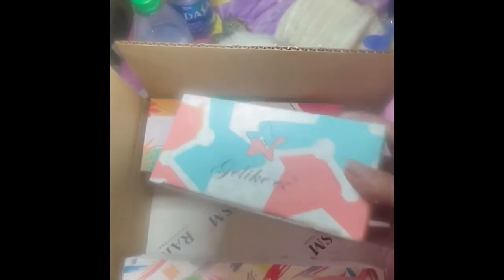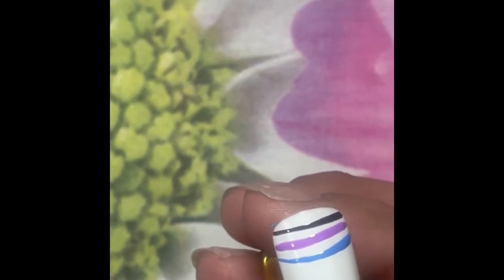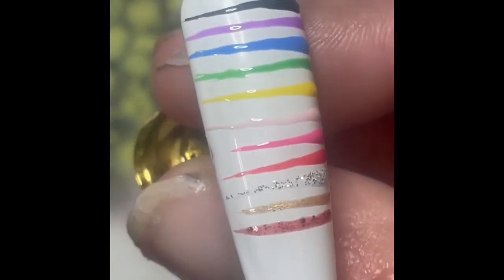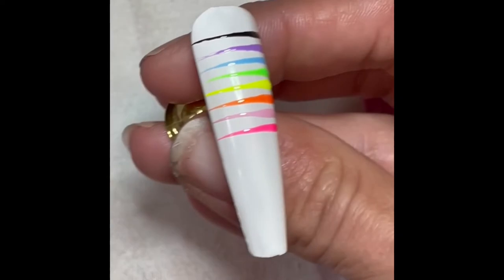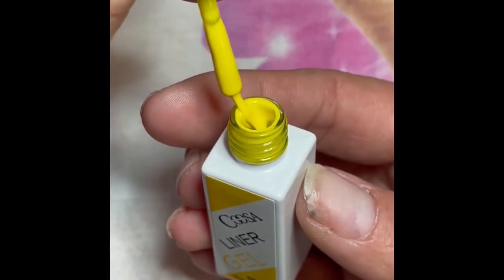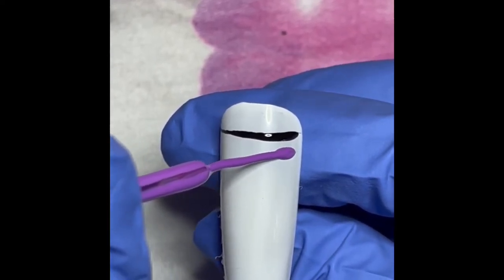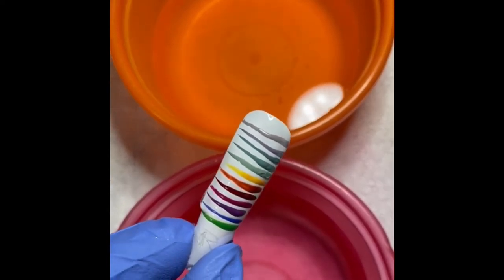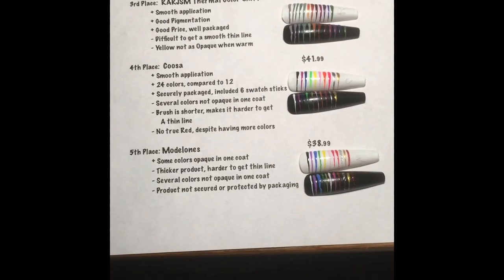Amazon Haul Unboxing, Compared and Reviewed: 5 brands Gel Liners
Unboxing Nail Haul from Amazon, Product Review: Direct Side-by-Side Comparison of 5 Brands of Gel Art Liners to see which has the best pigment and easiest application.

Comparing Modelones, Coosa, RARJSM Thermal color shift, Nicole Diary, and Kiara Sky

Products:
   Modelones 12 colors Nail Art gel liner set
   Nicole Diary 12 colors Nail Art polish Gel liner set
   Coosa 24 colors Classic Neon Drawing Gel Nail liners
   RARJSM Temperature color changing Painted Line Art Gel set of 12
   Kiara Sky Gel Art  Collection 1

Gelike Soft gel Full Cover Etched Nail Tips kit
Beauty Max 20 pc. Washable sponge 100/180 grit double sided buffing files

Base coats: Madam Glam Perfect White, Perfect Black

Product Ranking based on pigmentation, ease of application and quality for the price

Winner: Nicole Diary- Quality was exceptional and as good or better than most expensive product in the test, while being 1/6 the price. 💖HIGHLY RECOMMEND!💖

2nd place: Kiara Sky- Great Quality, excellent coverage. Main drawback was price.

3rd place: RARJSM- Great Quality, excellent coverage. Fine lines difficult.

4th place: Coosa- Decent quality, more colors In package. Smooth application, but not as opaque.

5th place: Modelones- Fair Quality. Not as opaque, too thick for fine lines.

*The Kiara Sky black liner gel takes up to 3 minutes to cure. Could be my lamp, but it’s the only color that does that…🤔